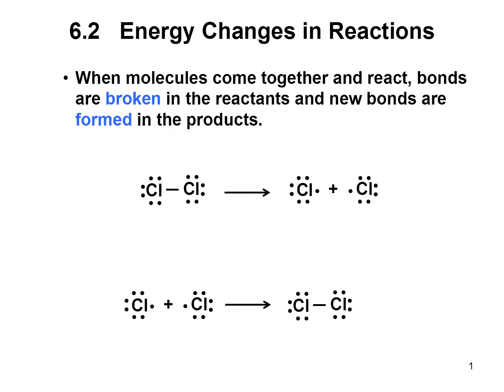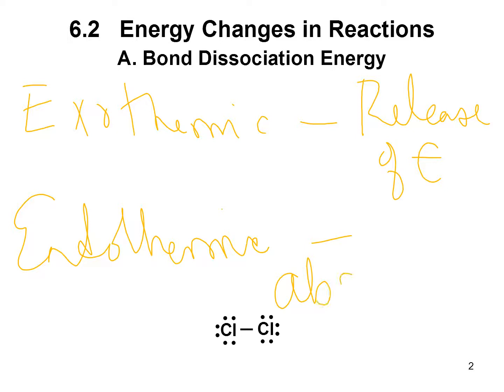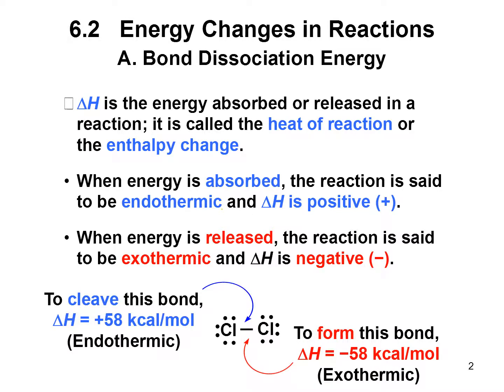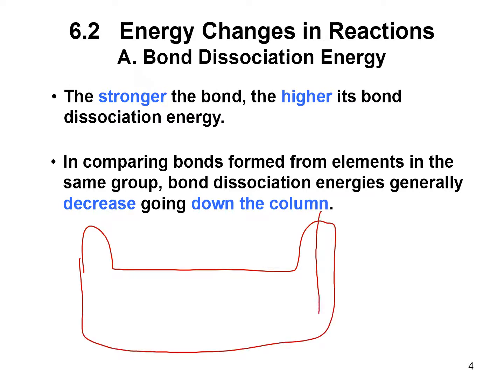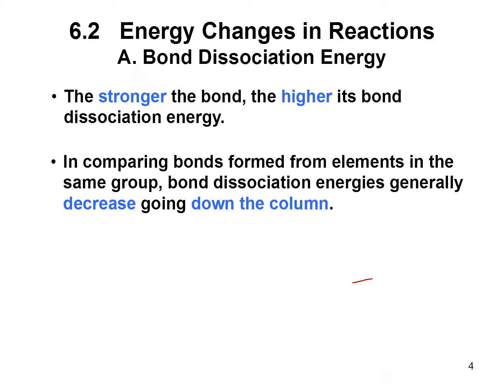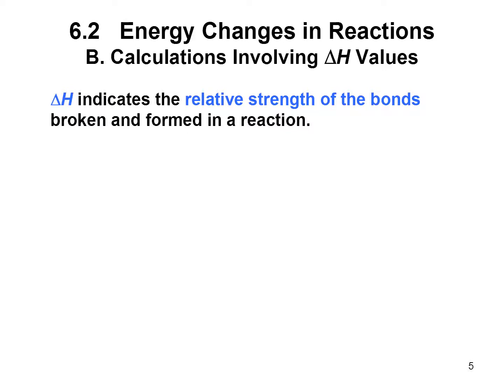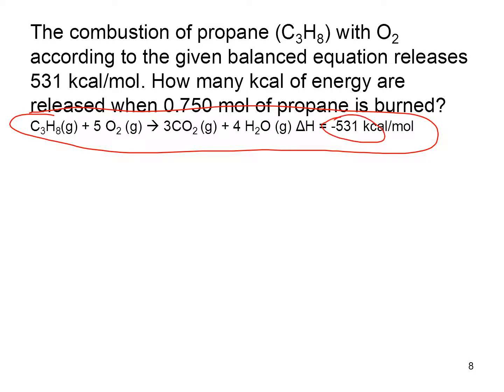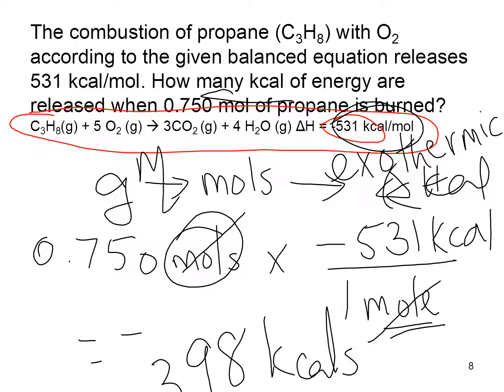Energy Part 2